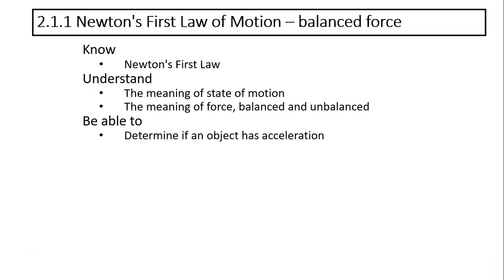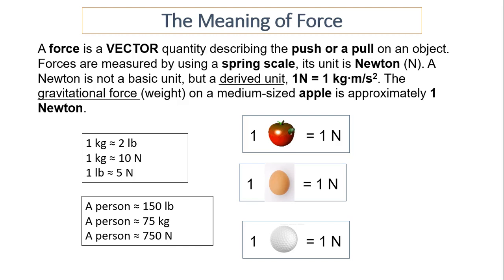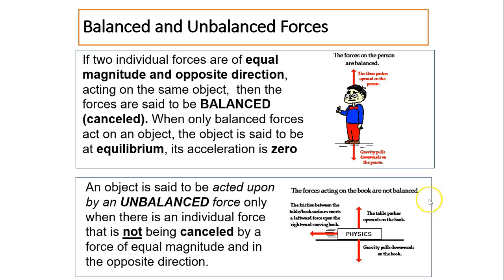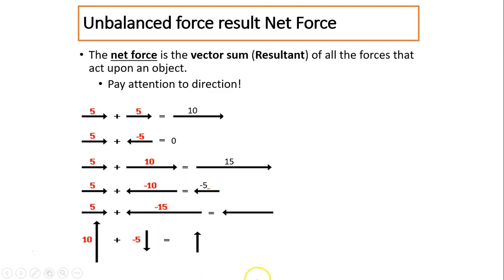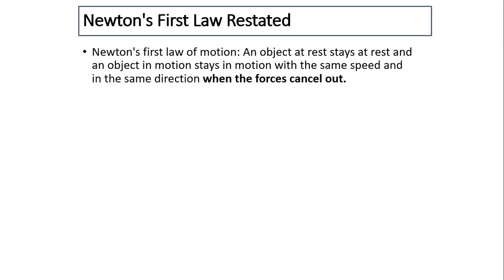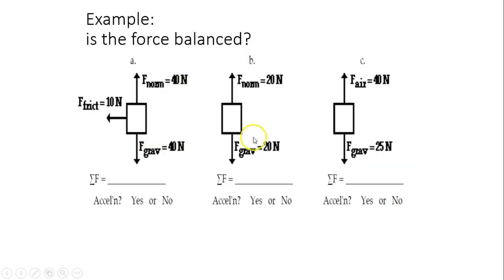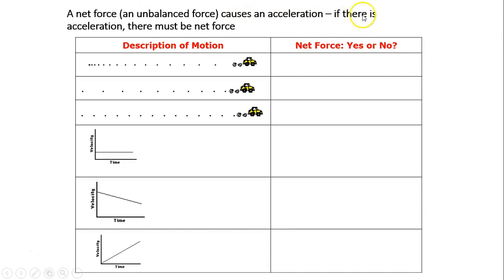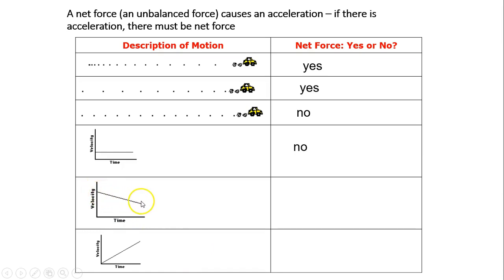2.1.1 Newton's 1st Law - Part 1